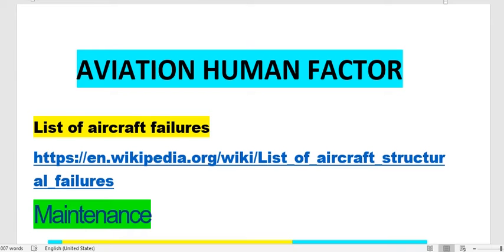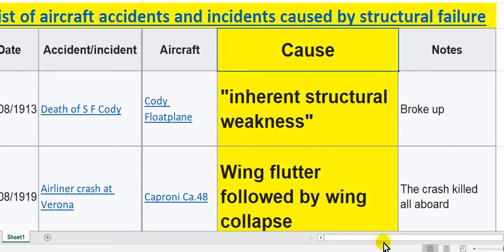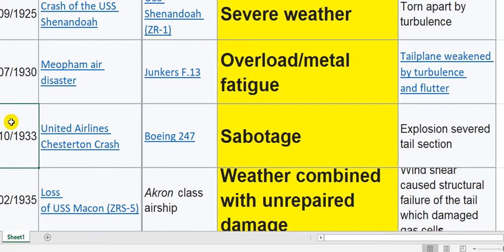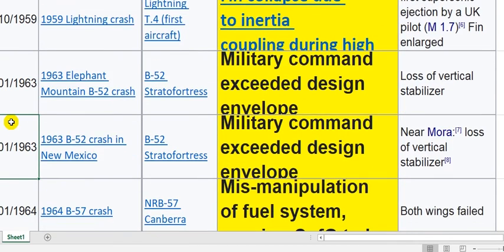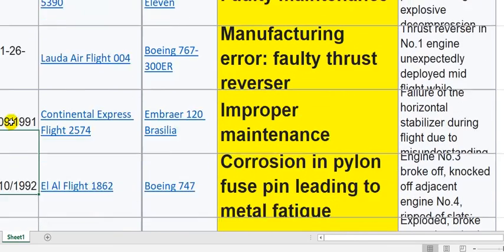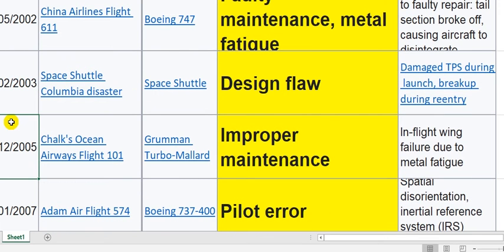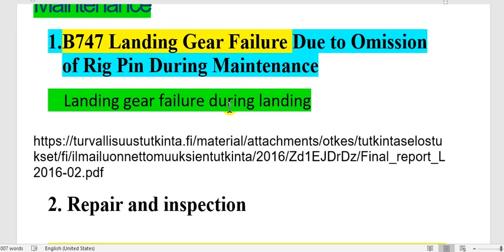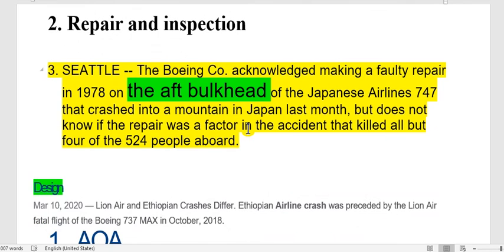AVIATION HUMAN FACTORS - Part 01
AVIATION HUMAN FACTORS - part 01 .mp4
1. A list of Aircraft Accidents
2. Accidents causes.
3. Example for maintenance and design errors